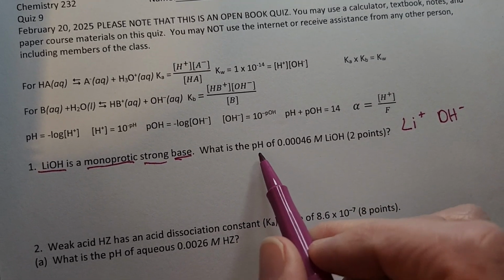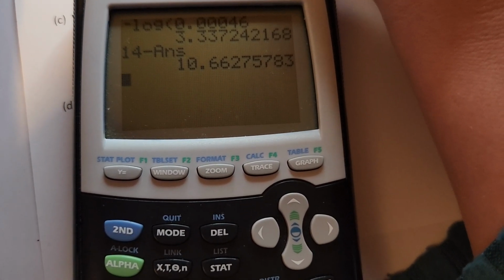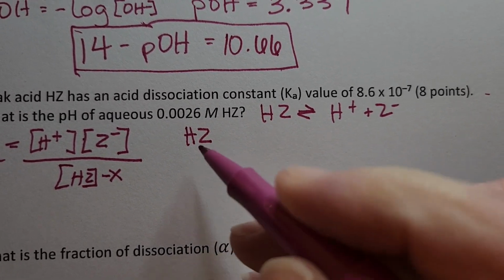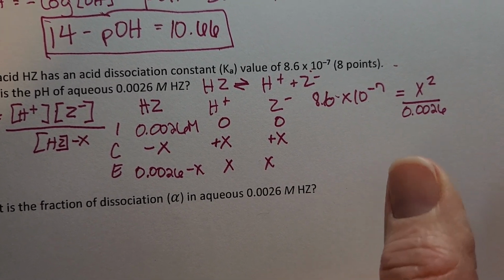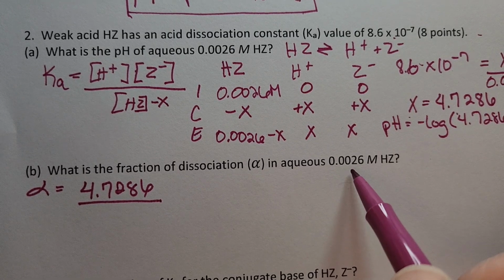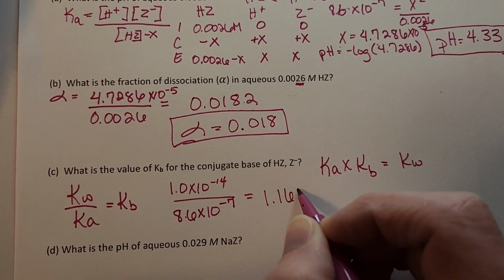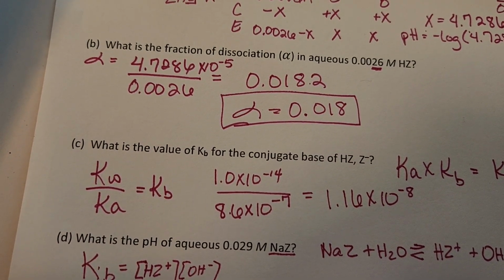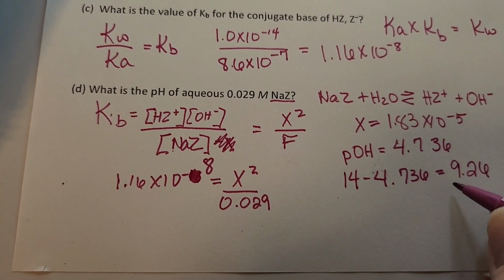Strong and weak acids and bases